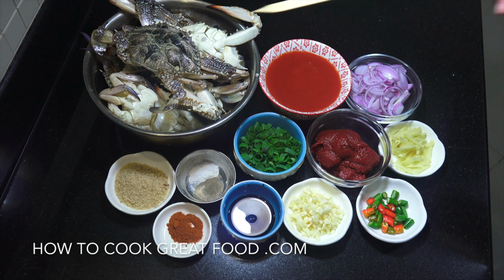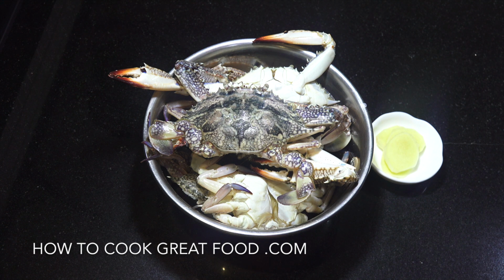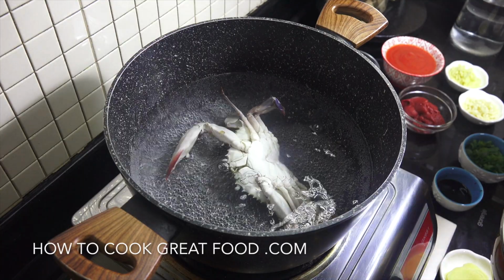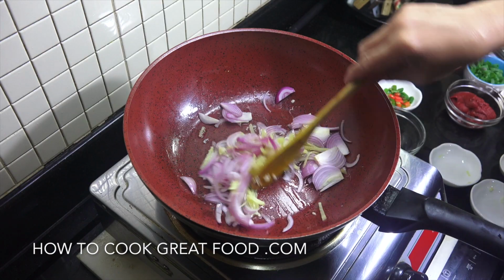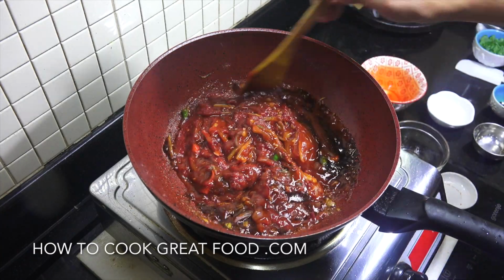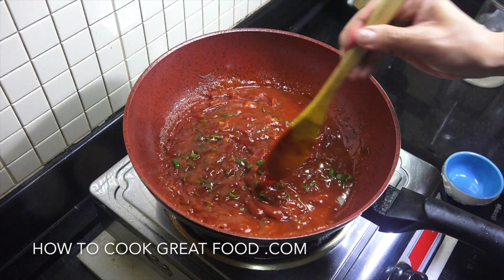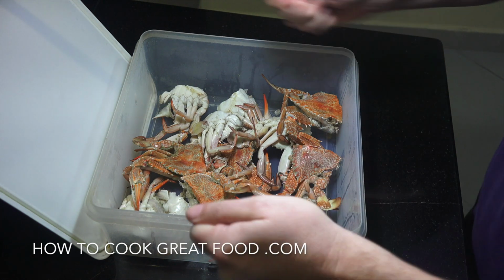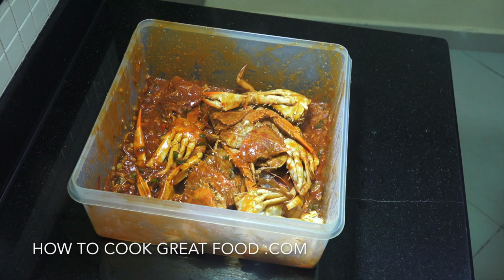Sweet Chilli Crab - Crab Recipes - Youtube - how to cook crab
6 CRABS
2 CUPS TOMATO SAUCE
1 ONION
1TBSP GARLIC
1TBSP GINGER
SALT PEPPER
1/2 CUP GREEN ONIONS
125ML TOMATO PASTE
4 FRESH CHILLI
2TSP CHILLI POWDER
2TBSP SUGAR
1/2 CUP SOY SAUCE
WATER
FRESH GINGER SLICES